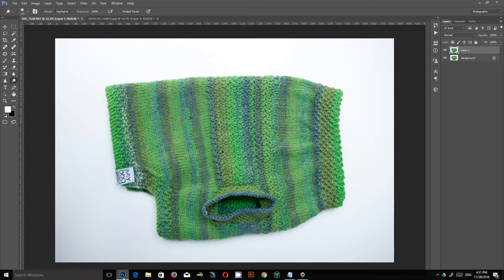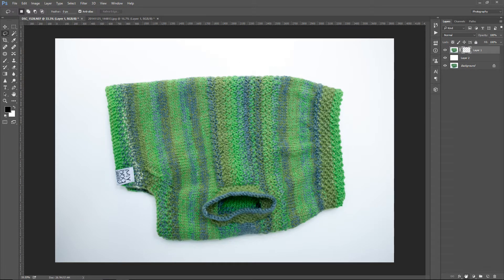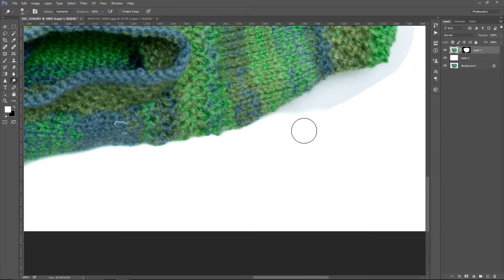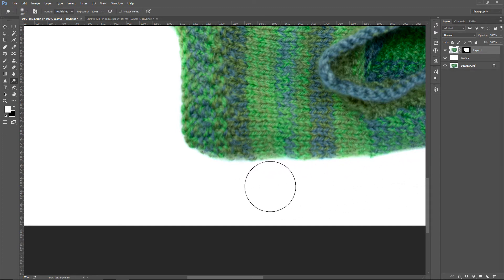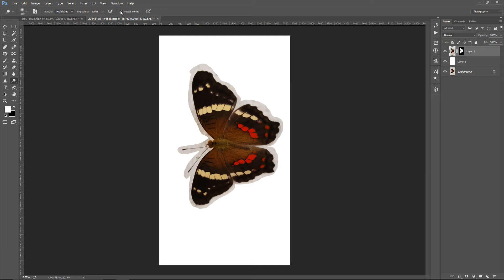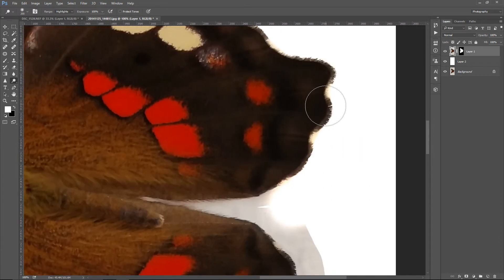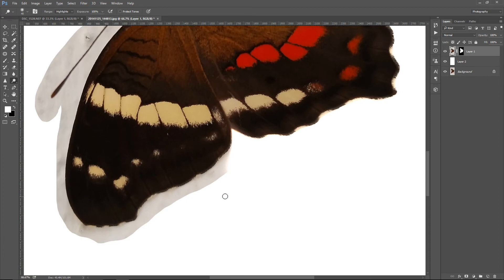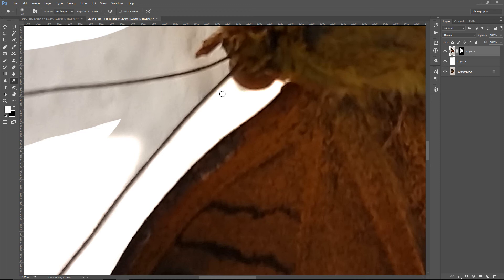Easy Way to Cut Out an Objects Taken on a Light Background in Photoshop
There are few ways to cut out an objects taken over light colored background in Photoshop, and choosing the best way can be tricky. In this Photoshop tutorial I am showing you how I do it most of the times.  This way of isolating objects usually gives excellent results, and is very simple and quick to do. This method also barely involves any work with selection tools in Photoshop to isolate objects.